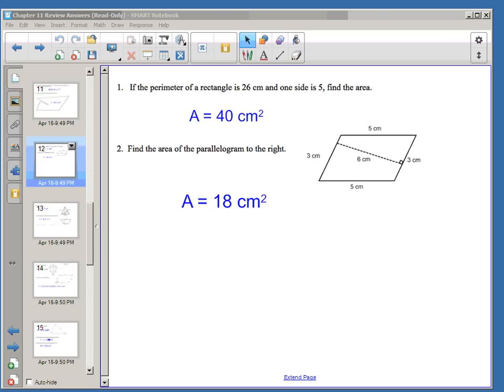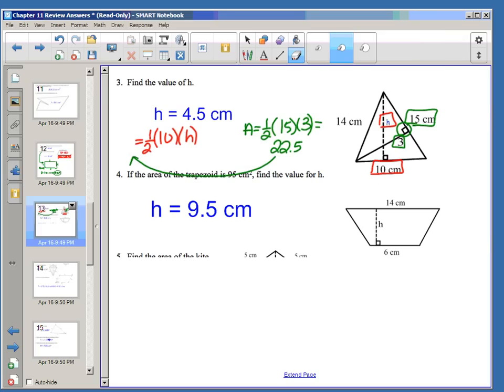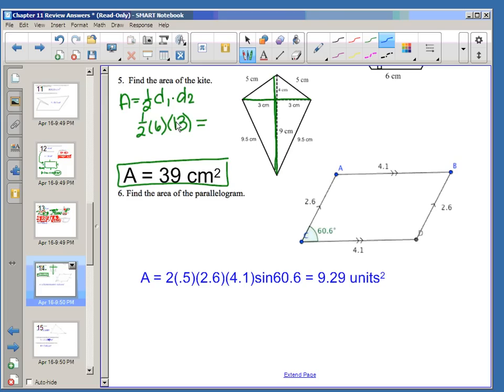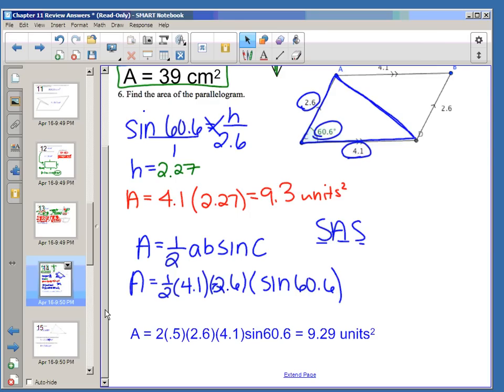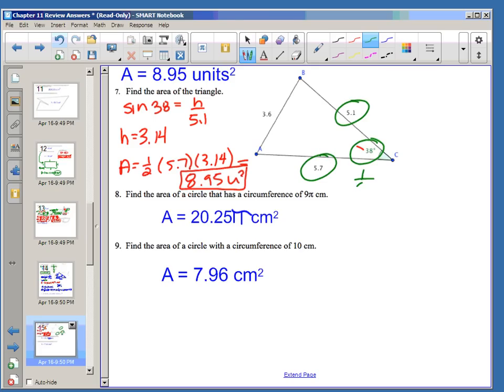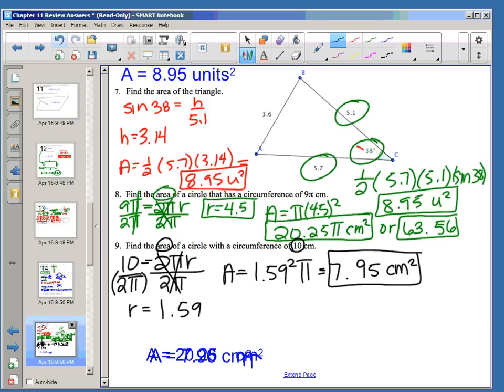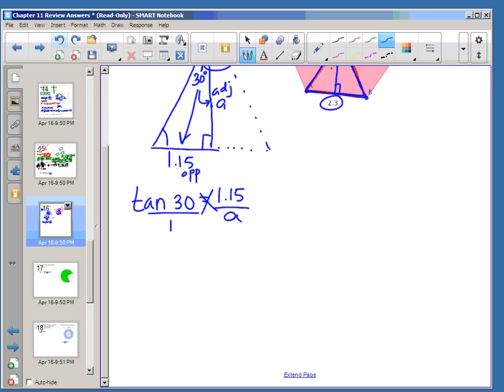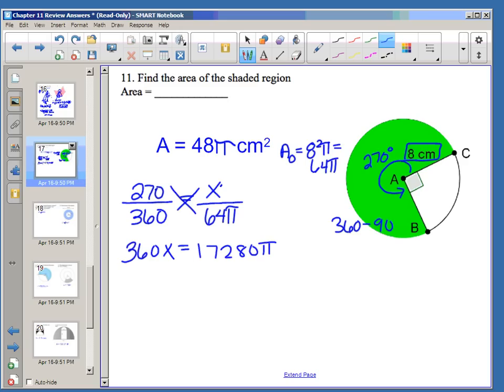review 2 pages 1 and 2